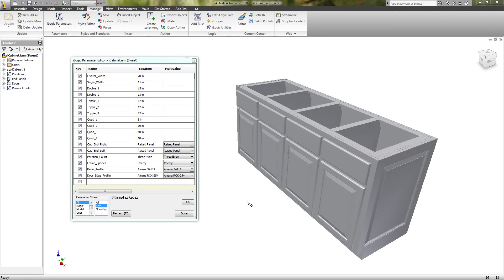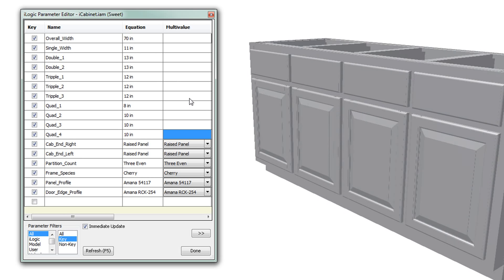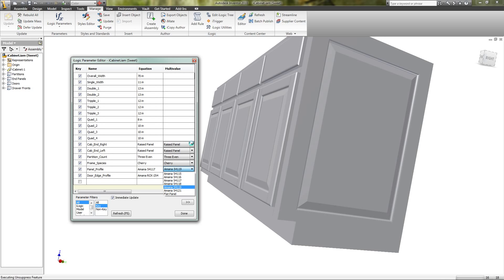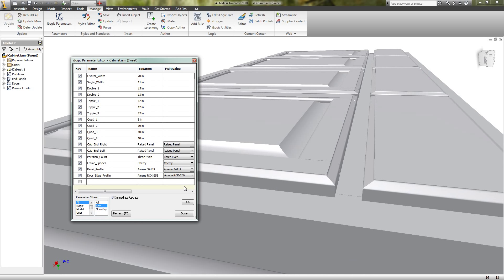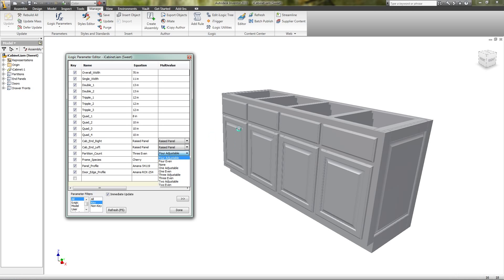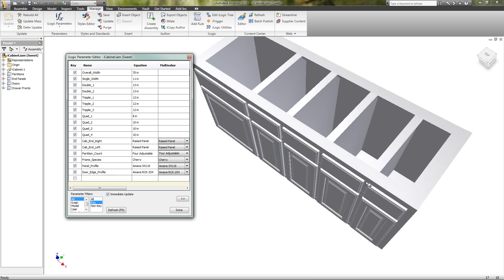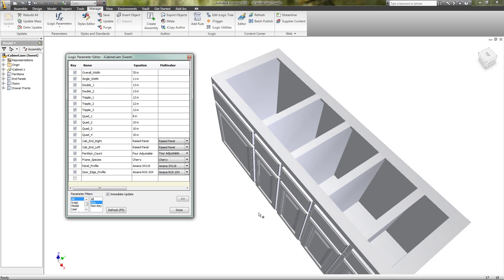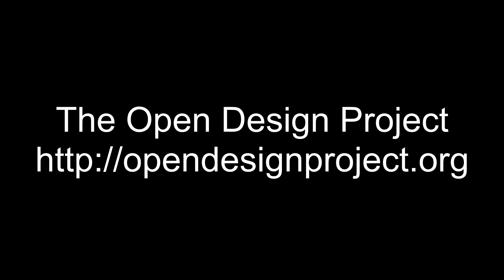Cabinetmaking in 3D with Autodesk Inventor and iLogic iCabinet Casework Complete!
This video shows the completed casework for the iCabinet project. This 3D Cabinet model will be added to the Little Eco BIM model over at the Open Design Project to demonstrate both the future of cabinet design as well as how cabinet and millwork shops can move online in a more meaningful way than brochure-like homepages that abound in the industry. By the end of this project, we will demonstrate how a client can configure their own kitchen in 3D!